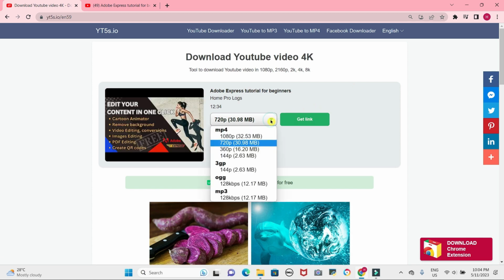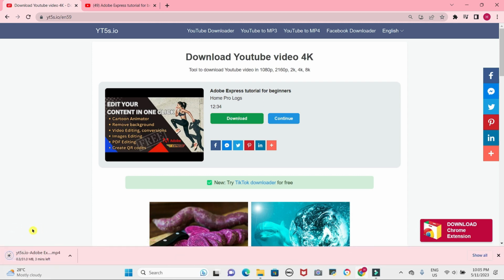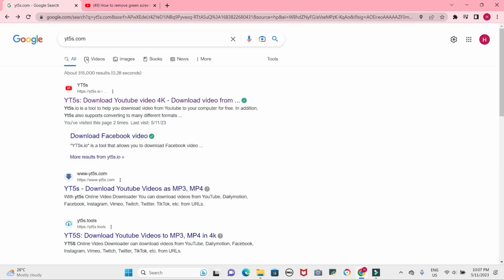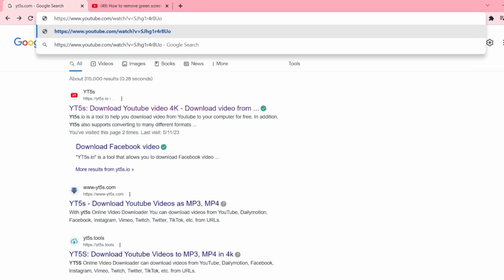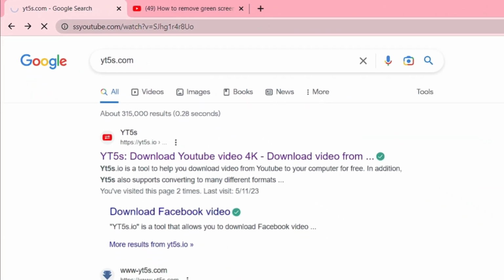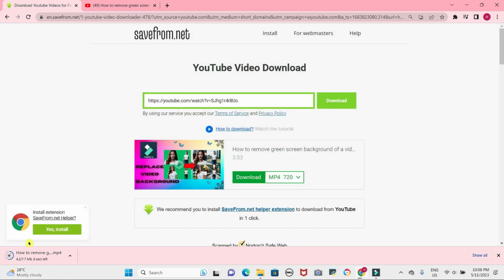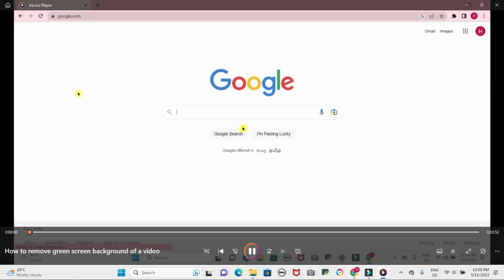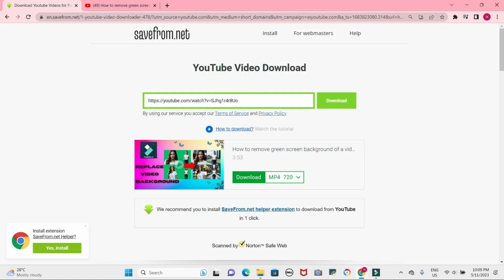Download youtube videos for free 2023 | No apps needed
Welcome to our captivating tutorial on how to effortlessly download YouTube videos using two incredible online tools: YT5S.com and SaveFrom.net. In this comprehensive video guide, we will take you on a journey through the ins and outs of these platforms, empowering you to save your favorite videos for offline viewing without breaking a sweat.

We understand that there are times when you stumble upon a remarkable YouTube video that you wish to cherish, share, or enjoy offline, but the lack of an official download feature can be frustrating. Fear not! YT5S.com and SaveFrom.net are here to save the day.

YT5S.com, a user-friendly and intuitive online platform, allows you to convert YouTube videos to various formats with just a few clicks. Whether you prefer MP4, MP3, AVI, or any other popular format, YT5S.com has got you covered. Our detailed tutorial will guide you step by step, ensuring you can easily navigate the site, paste the video URL, choose your desired format, and initiate the download process flawlessly. No more waiting or complex software installations—YT5S.com simplifies the process to make it accessible to everyone.

But wait, there's more! SaveFrom.net, a renowned online video downloader, is another invaluable tool in your arsenal. With its sleek interface and extensive compatibility, SaveFrom.net offers an array of features that cater to your specific needs. Our tutorial will walk you through the process of using SaveFrom.net, providing you with tips and tricks to optimize your experience. Whether you want to download videos directly from YouTube or explore options for browser extensions, we've got you covered.

Join us as we demonstrate the remarkable speed and efficiency of YT5S.com and SaveFrom.net. No longer will you have to rely on unstable browser extensions or complicated software installations. Discover the sheer convenience of these platforms as we unveil their hidden gems, including the ability to download entire YouTube playlists or extract audio from videos effortlessly.

As we delve deeper into the functionalities of YT5S.com and SaveFrom.net, we will also address important topics such as video quality selection, the legality of downloading YouTube videos, and tips to ensure a seamless experience while adhering to copyright guidelines.

Whether you're an avid content consumer, an educator seeking to compile educational videos, or simply someone who values the flexibility of offline viewing, this tutorial is your go-to resource. Harness the power of YT5S.com and SaveFrom.net, and unlock a world of limitless possibilities.

Don't miss out on this ultimate guide to downloading YouTube videos with ease. It's time to enjoy your favorite videos whenever and wherever you please, thanks to YT5S.com and SaveFrom.net!

YouTube video download
YT5S.com
SaveFrom.net
Download YouTube videos easily
Video downloader tutorial
Online video conversion
YouTube playlist download
Extract audio from YouTube videos
Video quality selection
Copyright guidelines
YouTube video download tutorial
Download YouTube videos online
YT5S.com tutorial
SaveFrom.net tutorial
Easy YouTube video download
Convert YouTube videos
Extract audio from videos
Video quality selection tutorial
Copyright guidelines for YouTube downloads